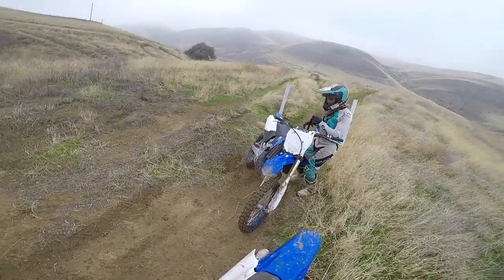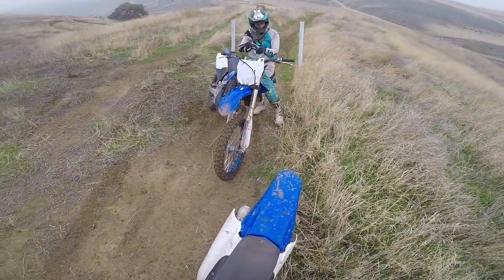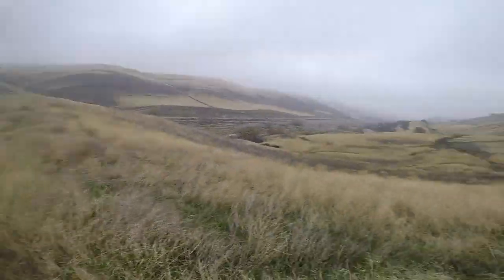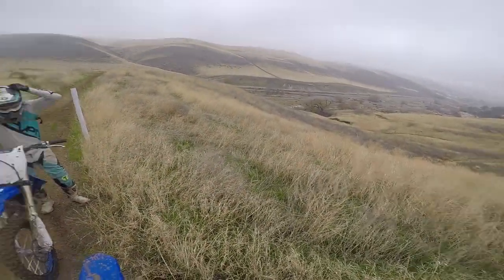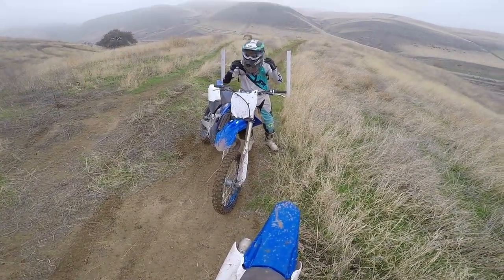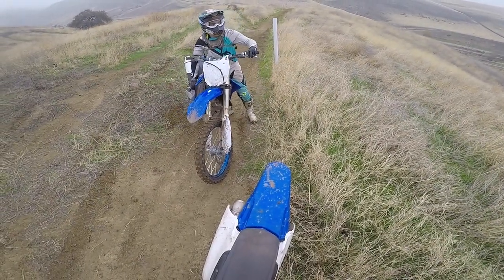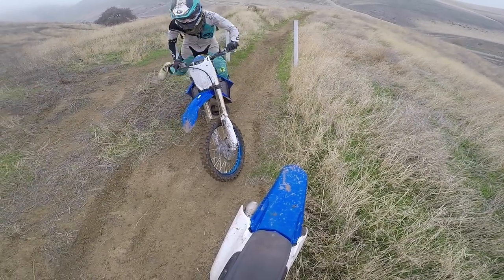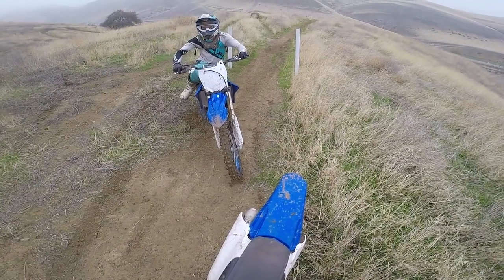Old Yz 250 vs Brand New Yz 250x Side by Side Race Footage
We did a little race comparison. Yz 250 vs Brand New 2019 Yz 250x. I had been on the older bike all day, so I think I had an advantage there, but definitely surprising results!